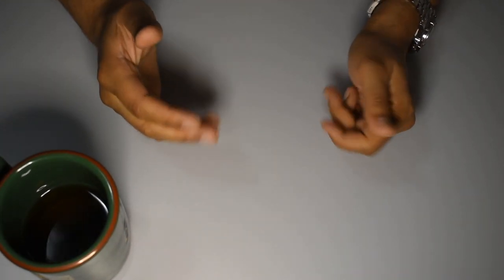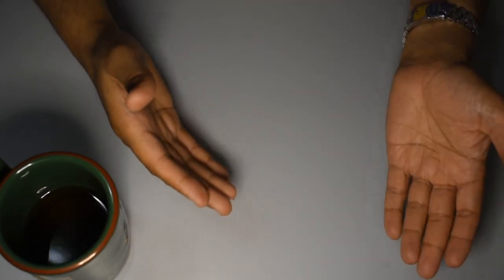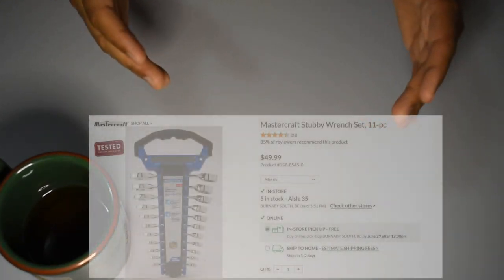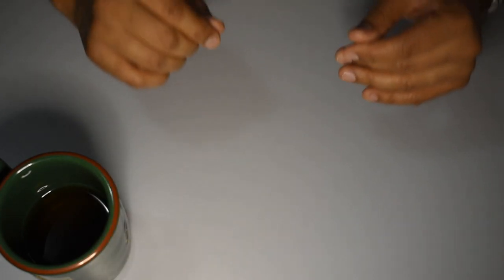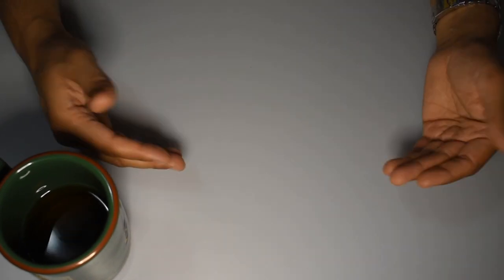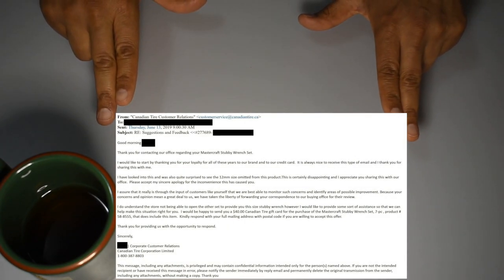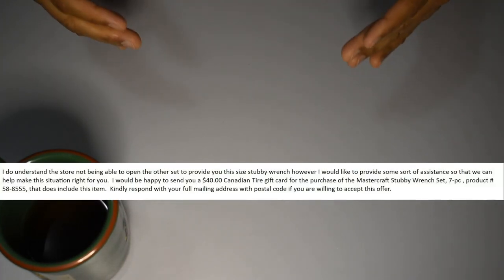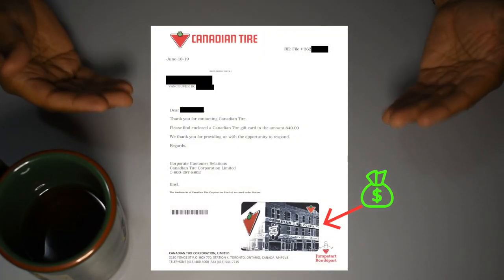𝗣𝗥𝗢𝗗𝗨𝗖𝗧 𝗥𝗘𝗩𝗜𝗘𝗪: 𝗖𝗮𝗻𝗮𝗱𝗶𝗮𝗻 𝗧𝗶𝗿𝗲 𝗖𝘂𝘀𝘁𝗼𝗺𝗲𝗿 𝗦𝗲𝗿𝘃𝗶𝗰𝗲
Can Customer Service be considered a Product?  I think so, 𝐜𝐡𝐞𝐜𝐤 𝐨𝐮𝐭 𝐦𝐲 𝐯𝐢𝐝𝐞𝐨 𝐫𝐞𝐯𝐢𝐞𝐰𝐢𝐧𝐠 𝐭𝐡𝐞 𝐞𝐱𝐜𝐞𝐥𝐥𝐞𝐧𝐭 𝐜𝐮𝐬𝐭𝐨𝐦𝐞𝐫 𝐬𝐞𝐫𝐯𝐢𝐜𝐞 𝐈 𝐫𝐞𝐜𝐞𝐢𝐯𝐞𝐝 𝐟𝐫𝐨𝐦 𝐂𝐚𝐧𝐚𝐝𝐢𝐚𝐧 𝐓𝐢𝐫𝐞 that enabled their customer service to transcend the divide from merely being assistance to becoming a brand associated product. [**𝗧𝗥𝗔𝗗𝗘𝗠𝗔𝗥𝗞 𝗗𝗜𝗦𝗖𝗟𝗔𝗜𝗠𝗘𝗥 𝗕𝗲𝗹𝗼𝘄]

Leave your questions, comments, or requests in the comments below.

𝗵𝘁𝘁𝗽𝘀://𝘄𝘄𝘄.𝘆𝗼𝘂𝘁𝘂𝗯𝗲.𝗰𝗼𝗺/𝗰/𝗛𝗔𝗡𝗗𝗬𝗗𝗔𝗡𝗗𝗬𝗛𝗨𝗦𝗕𝗔𝗡𝗗